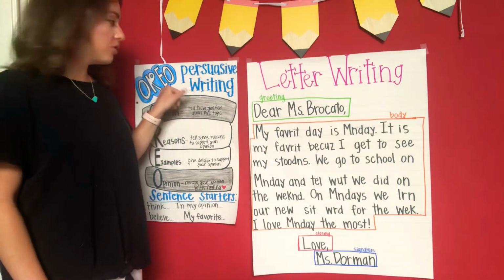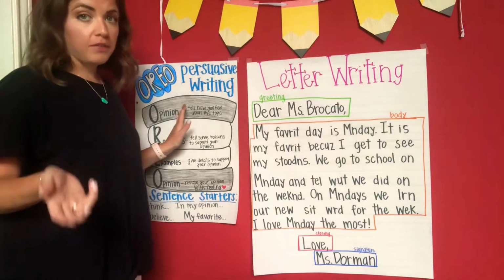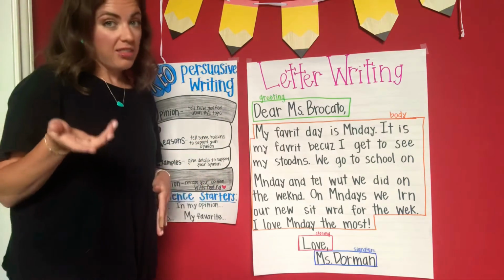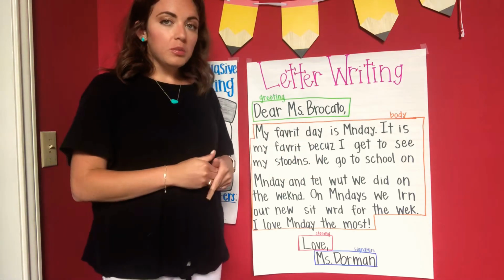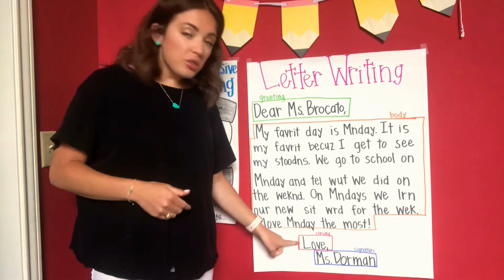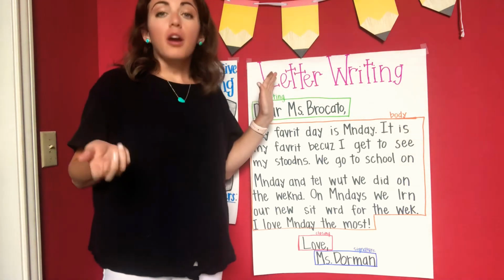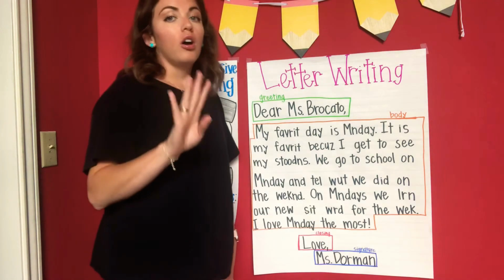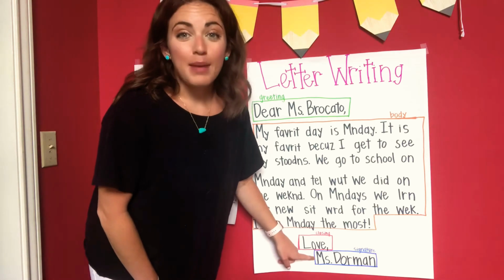Week 8 Writing Lesson-Persuasive Letter